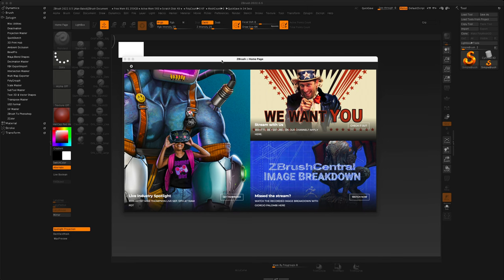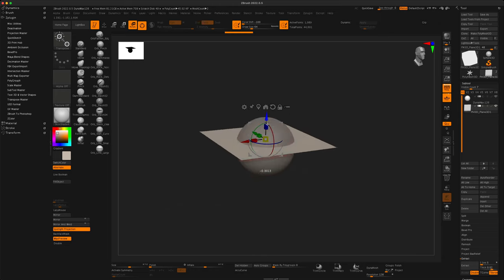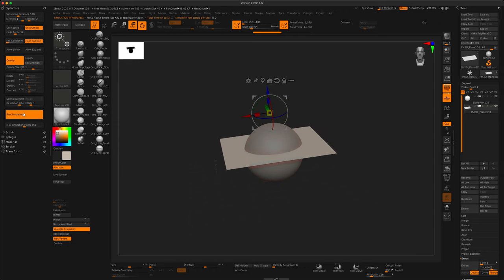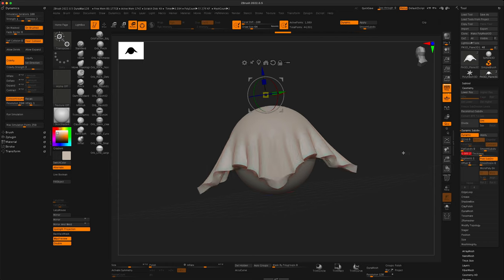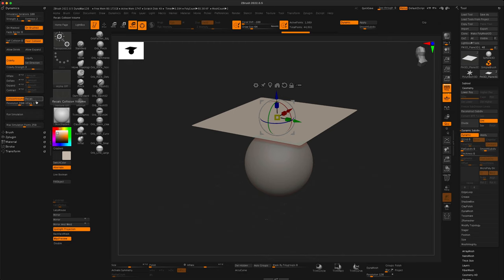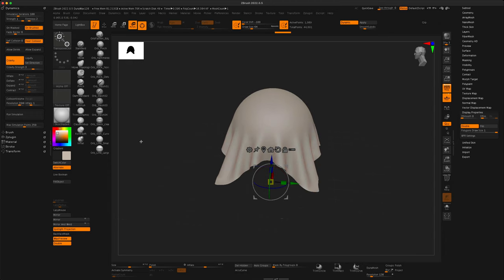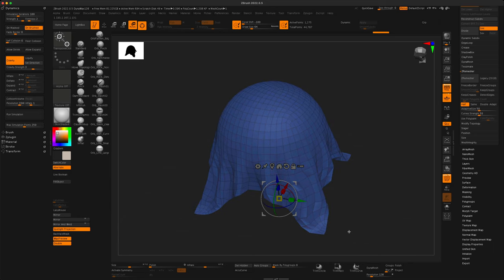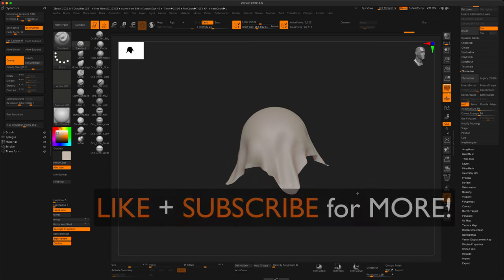Dynamic Cloth in zBrush as both a Simulator and a Brush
Quick look at the super powerful Dynamic Cloth feature in zBrush.